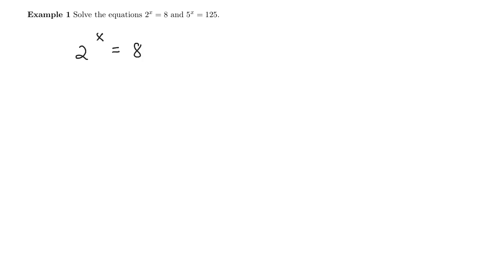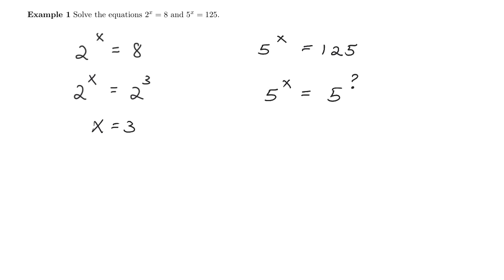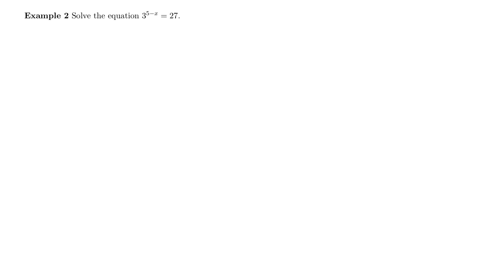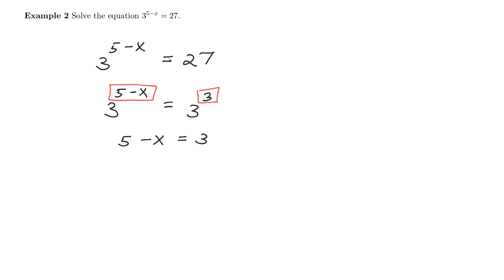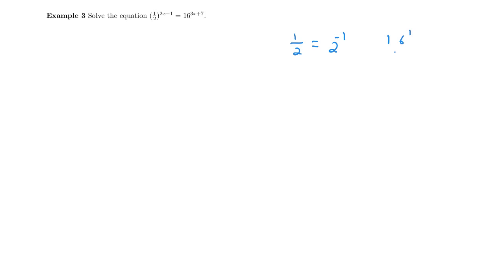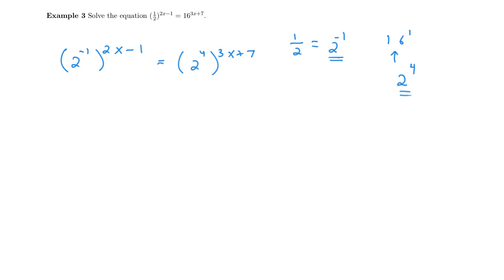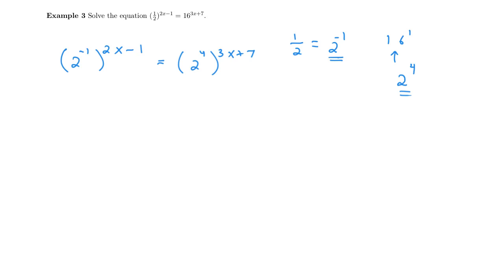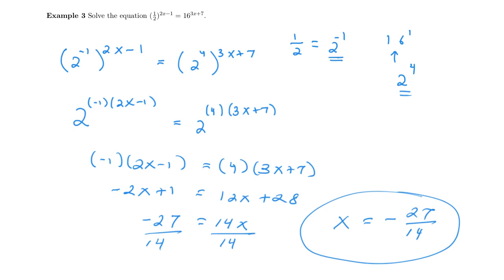MTH 104 Lesson 29